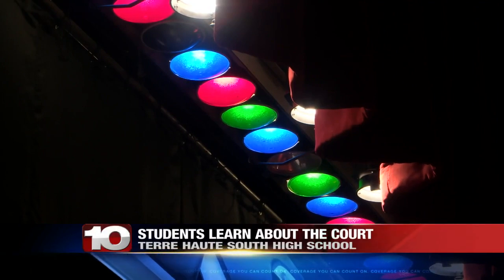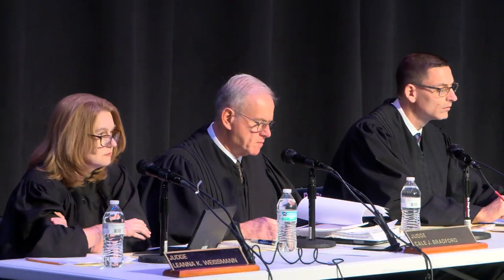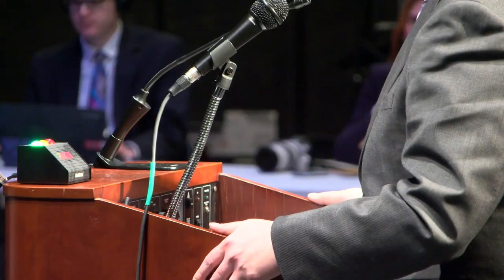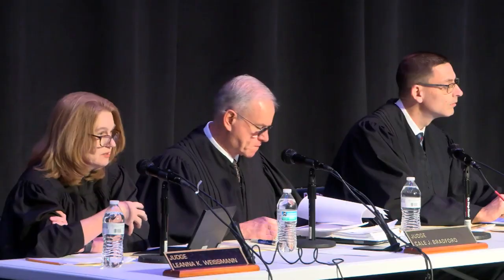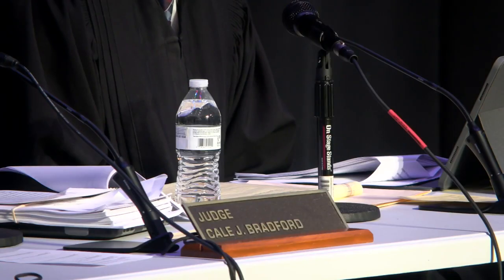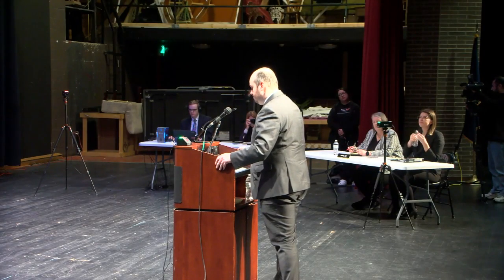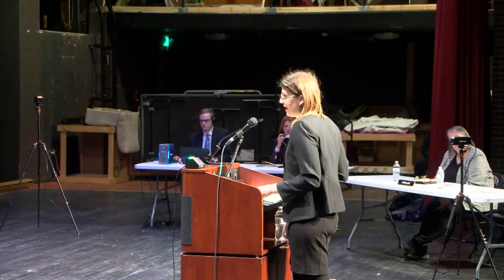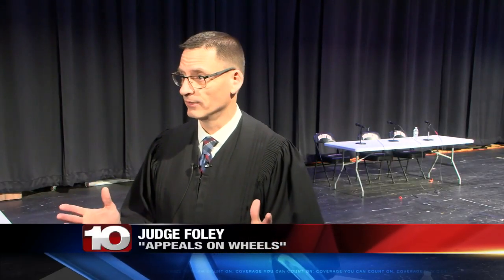'Appeals on Wheels" visits Terre Haute South High School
'Appeals on Wheels' is an educational program designed to provide students with a look at real life court proceedings.